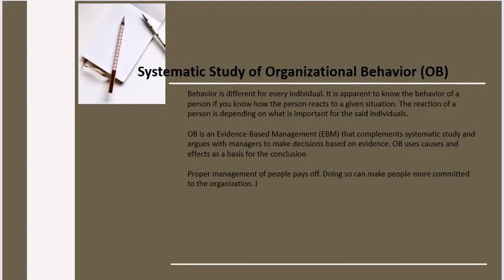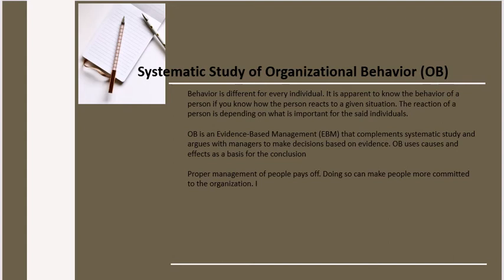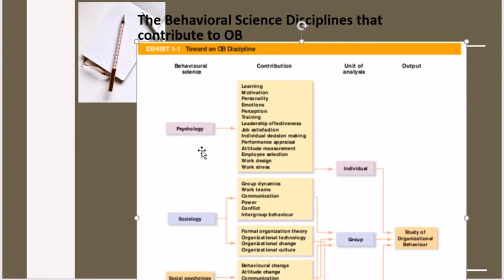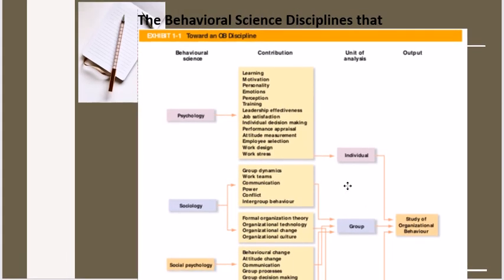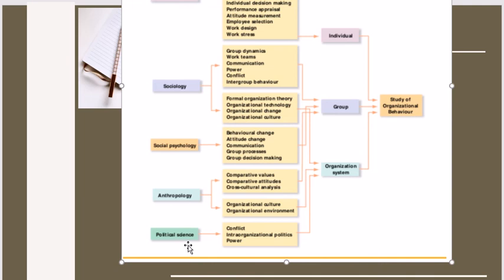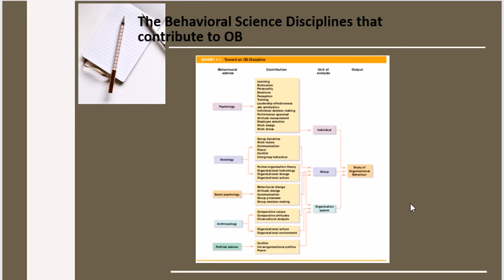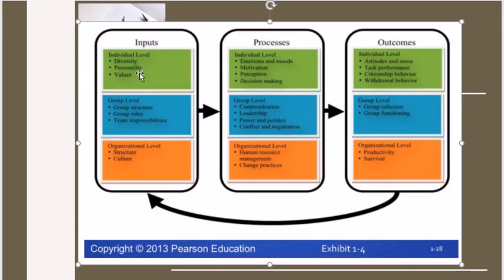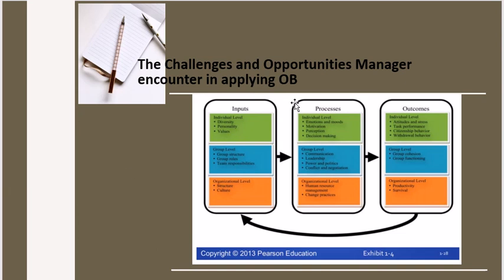Organizational Behavior lesson2